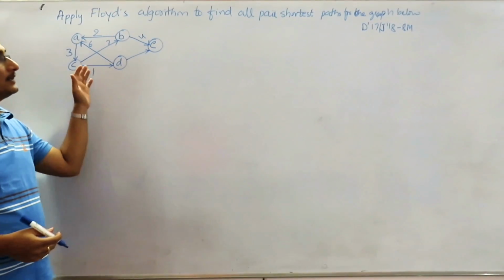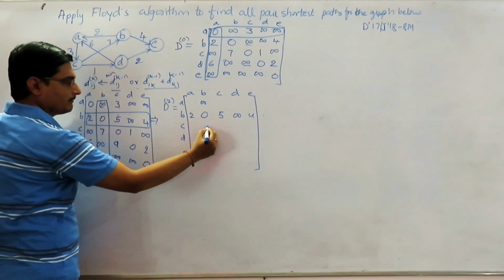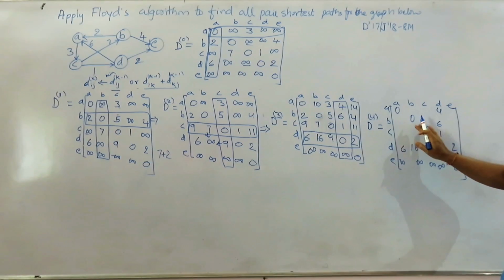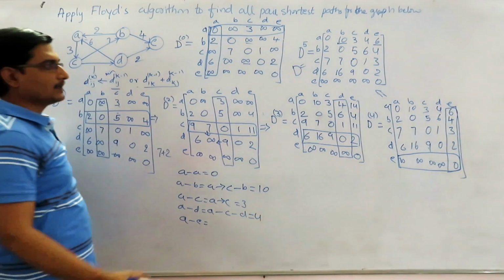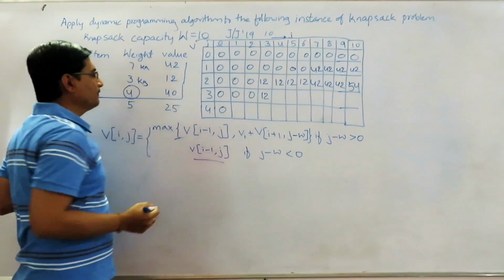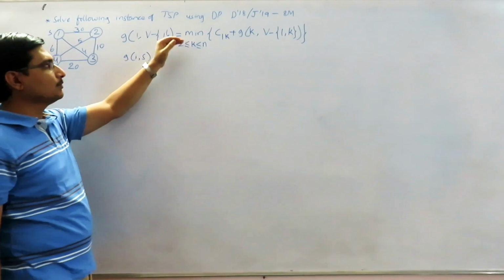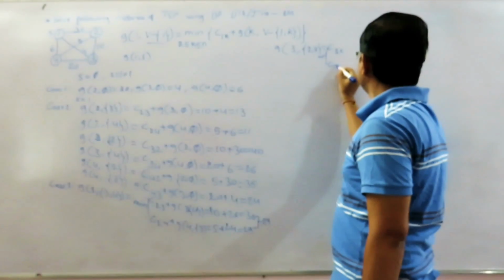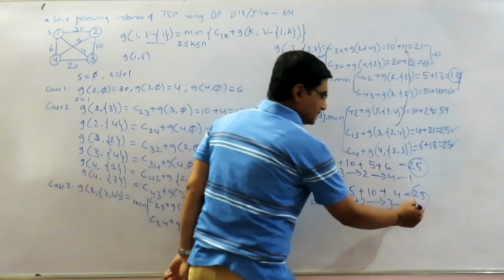4.10 Dynamic Programming - VTU Question Paper Solved1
This video is published during Corona lockdown to help students to study from home.
This video covers VTU 2018 and 2019 DAA question paper solutions for problems except problems solved regular videos. For theoretical concept on Dynamic Programming you can refer back following video links.